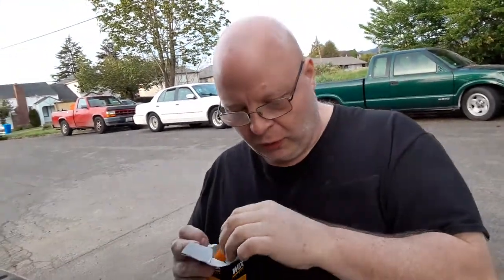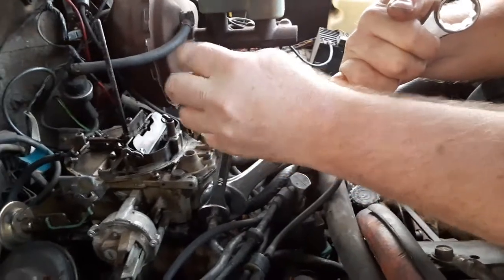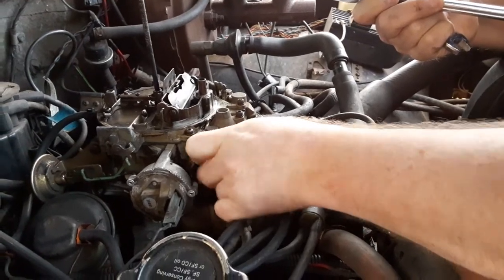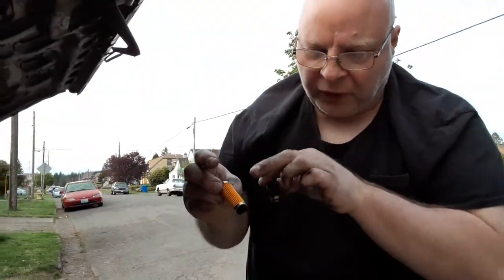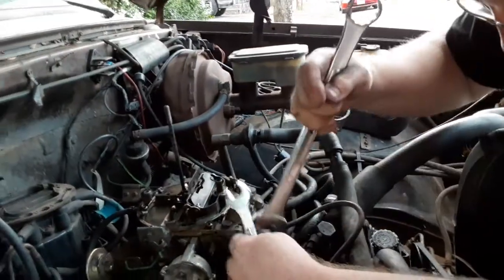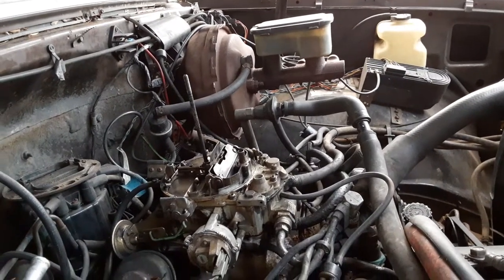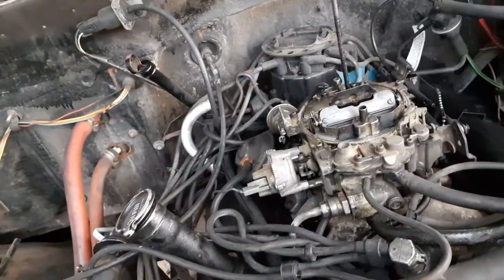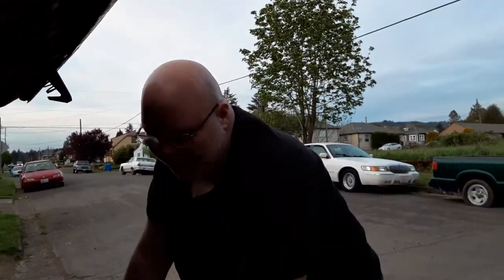Fuel filter change for Qraudrajetr and dual jet GM carbs.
May apply to fords as there also are inside the carburetor fual inlet on several model's.